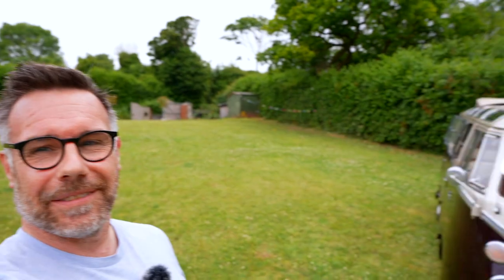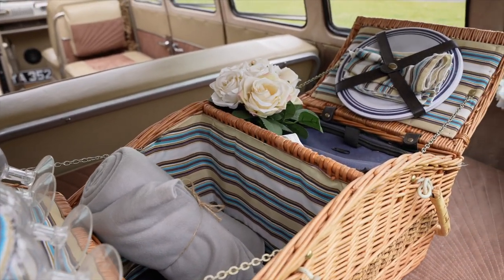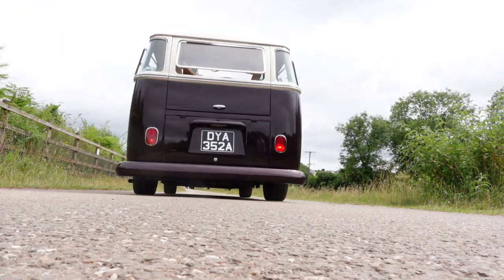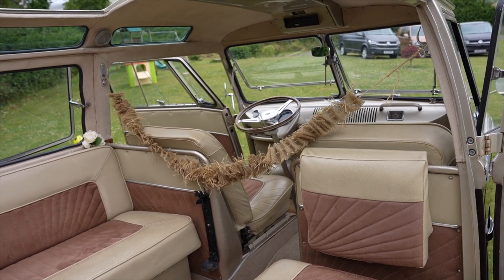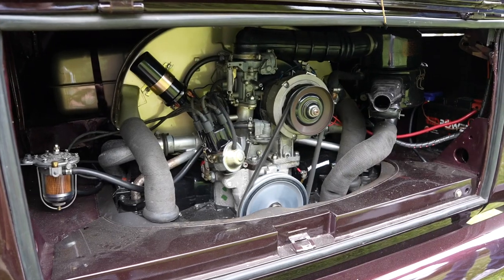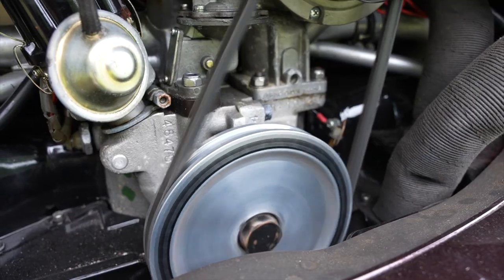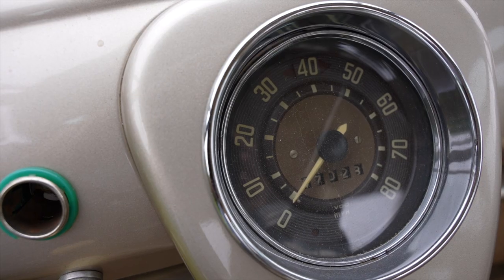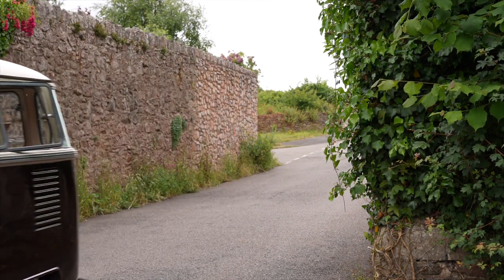1963 VW Type 2 Samba 23 Window De Lux Bus Split Screen - VW Transporter the beginning - Splitty 😍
1963 VW Type 2 Samba 23 Window De Lux Bus Split Screen VW Transporter the beginning - Splitty 😍

This beautiful Splitty was a joy to ride in. The sound of the air cooled engine, rag top open, feeling the breeze from the open front windows. What an amazing van.

This is where the Volkswagen Transporter began. Now a sort after historic van, adored by many and a dream for so many. I had the opportunity to have a ride in Frankie The Bus and what a great experience. I want one.

A little bit of a different video, but the current vans history takes us back to this. The two tone vans we see in modern vans, harks back to then and can be seen in the new VW ID Buzz

5 in 1 Fire Extinguisher